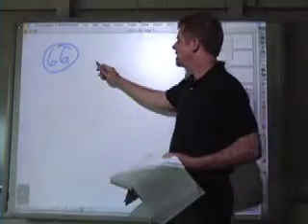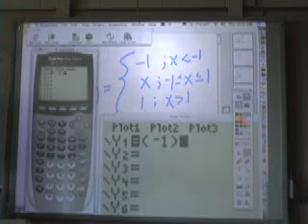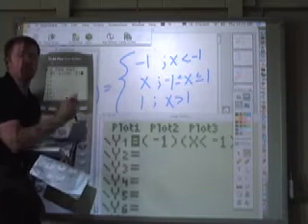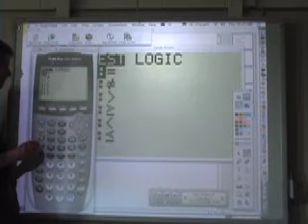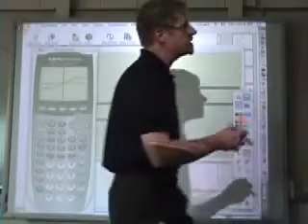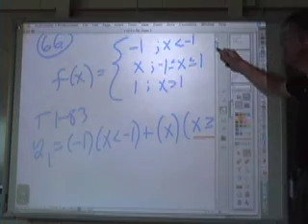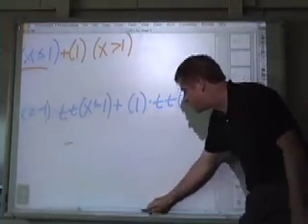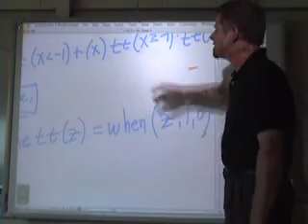Precalculus Video Sub 4 of 4